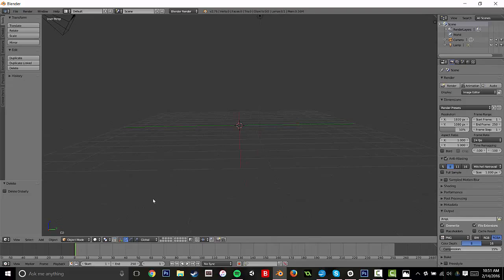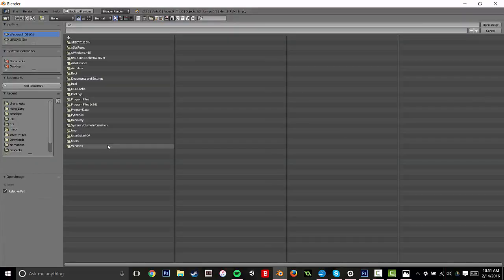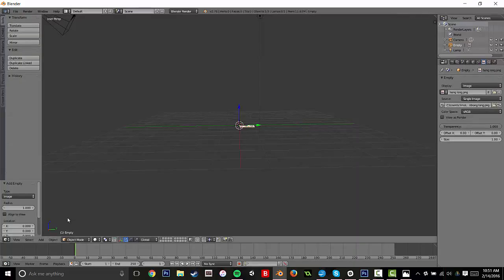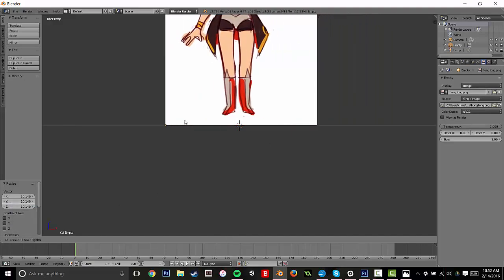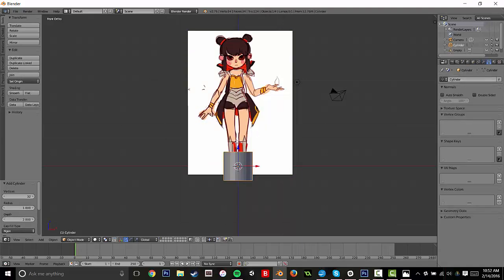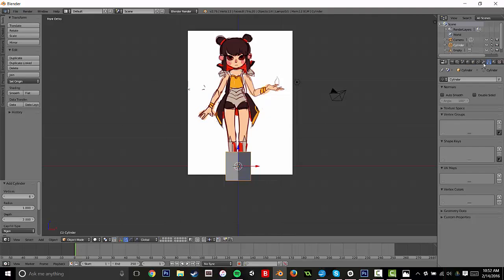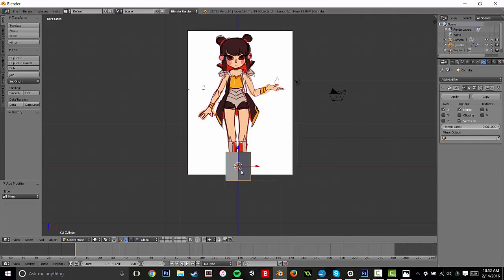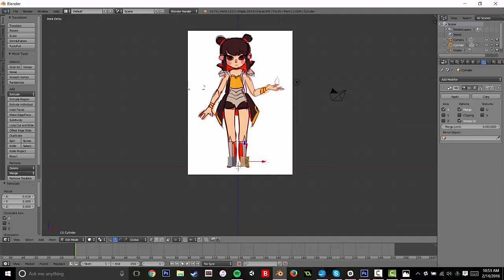1. Blender Low-Poly Human Model [BEGINNER FRIENDLY] -- Setting Up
EDIT: IF YOU FIND THIS TUTORIAL TOO FAST TO FOLLOW, PLEASE WATCH THIS! -- I made this to hopefully help some of those who found this one confusing!

In this series I'm going to be taking you step-by-step into my process of creating a low-poly human model, with clothing and accessories. I know Blender has a confusing interface, and I struggled for a while trying to find a process that worked for me... So I thought I'd help you guys out.

In this specific video, we'll be learning how to set up the beginning of the mesh. I use this set-up for all my models.

Any comments about how to improve my video, what you like or disliked, or any questions, will be looked over!

If you'd like to see more of my work, visit my tumblr @

Here's the file image, by popular request. Good luck!
E
~Flutter on, my mothlings!